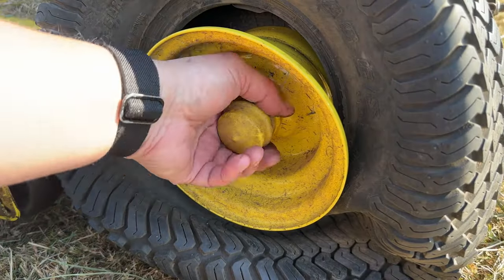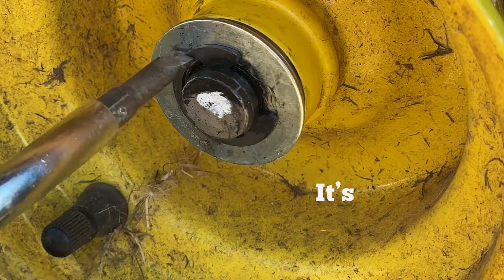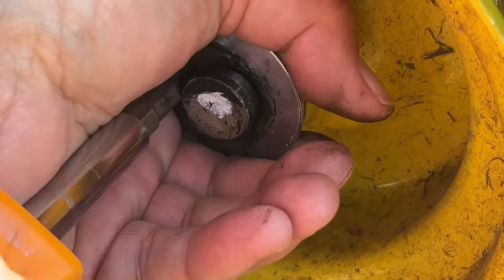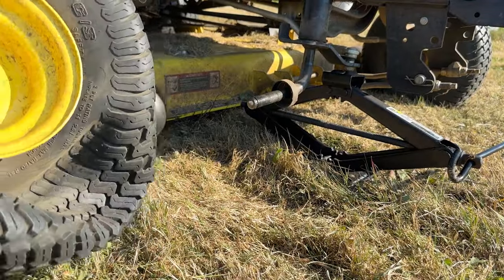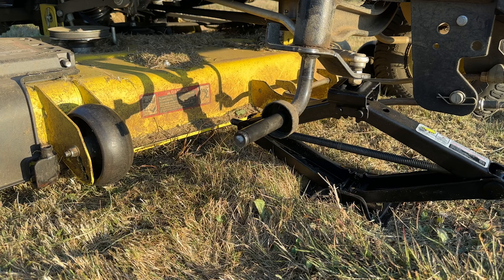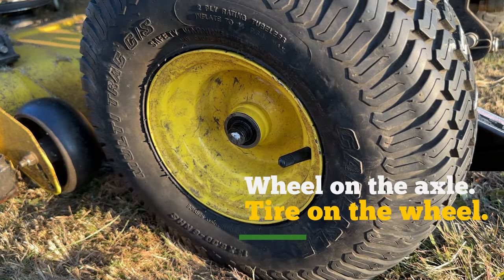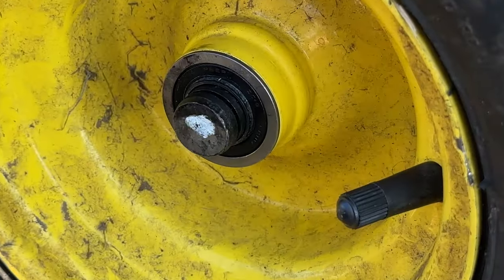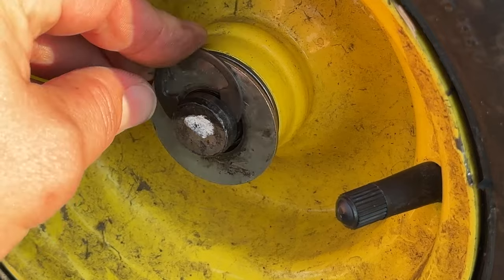How to remove and replace front wheel tire John Deere riding mower tractor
I'll show you how to remove and replace the front wheel tire on a John Deere riding mower tractor. I've got an x354 but, this should work for any wheel that has a snap ring and washer for securing to the axle.

Loose your snap ring? Replace it!
Loose your wheel bearing cap? Replace it!